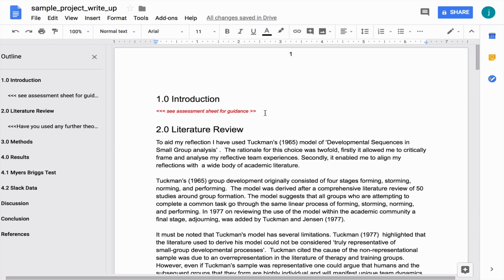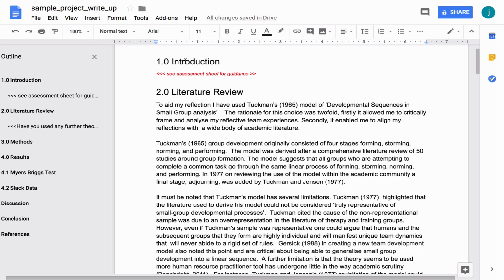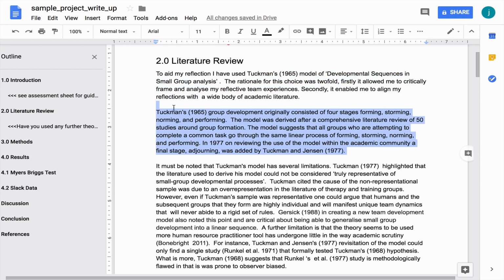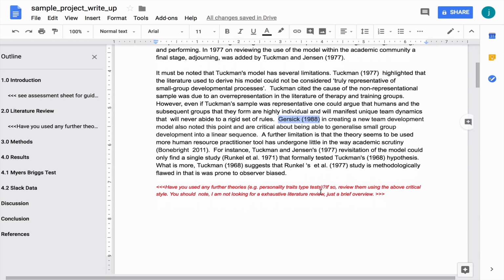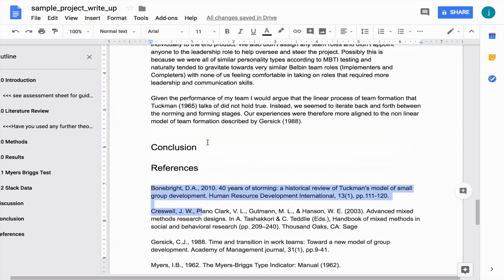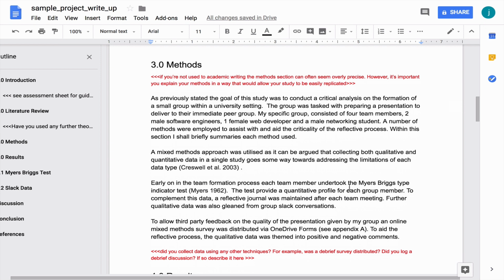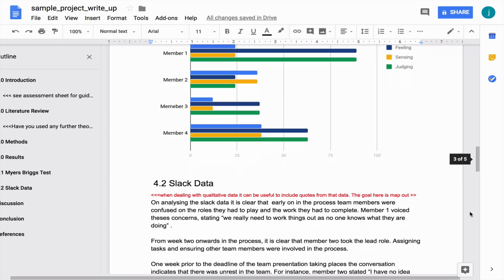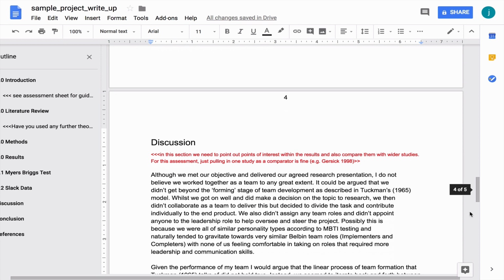Report Support Screen Cast